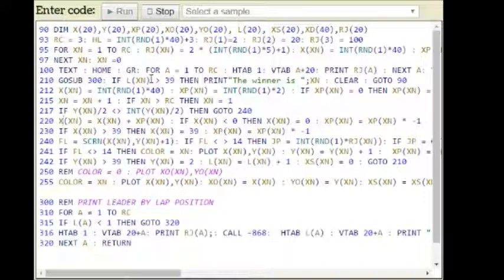Randomness Visualization in Applesoft BASIC - Mr Ed Makes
In this episode, I demonstrate a program I wrote that uses snakes racing through a maze to show ratios of probability, describe standard deviation and other BASIC principles of randomness, statistics and finite math.  It's kind of nerdy, but great inspiration to hobby programmers or math enthusiasts.